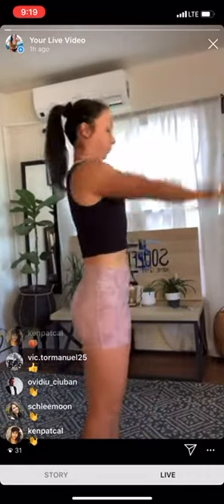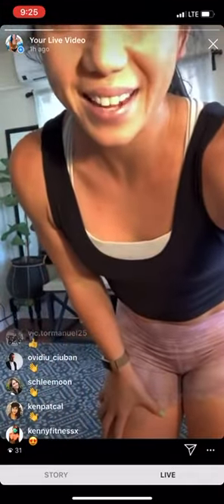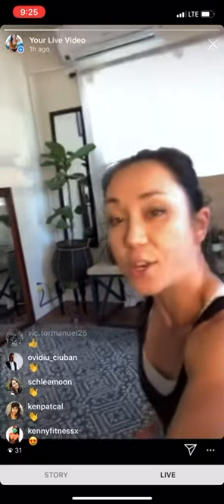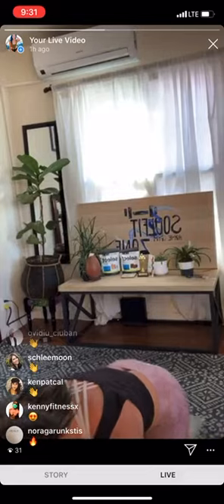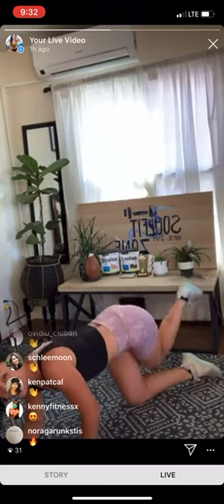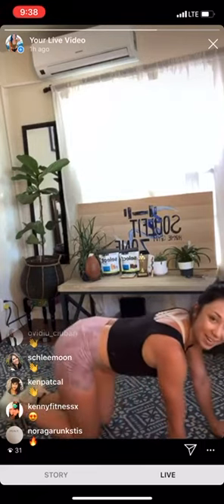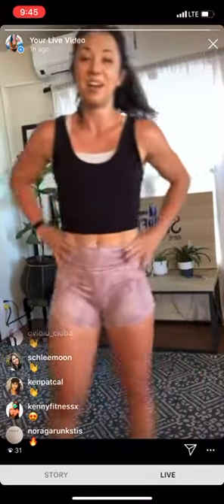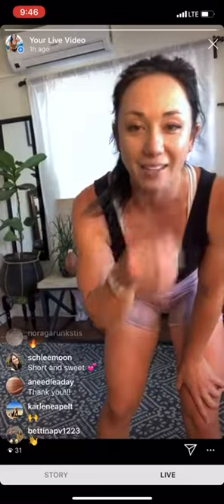Quick & Effective Booty Burner!! // IG Live Workout from 5/11/2020 // Soulfit Labs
Quick and effective workout to sculpt your booty! From IG Live with Laura (@Laura_lucas_fitness)! Today's workout will include an 8-min full body warmup and 20 mins of glute-focused, single leg exercises. Good luck to your glutes -- they will be on fire!!!

{Heads up - No rest intervals and no jumps for this one :D YAY}

Perform these exercises at your own risk. If you engage in this program you agree that you are voluntarily participating in the following activities and assume all risk of injury and discharge Soulfit Labs, from all claims.

Soulfit Labs is not liable for any injury, discomfort, death or damage with use of this program.